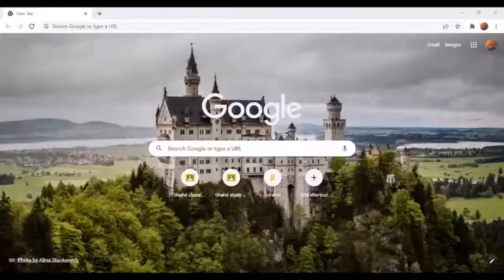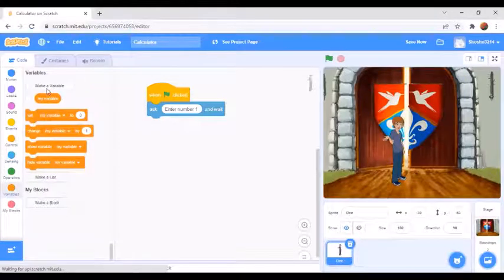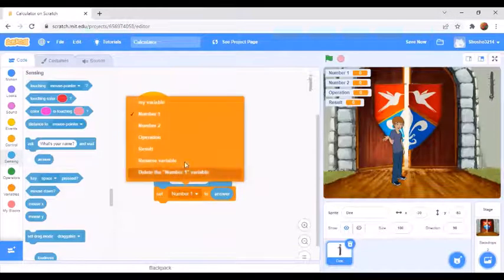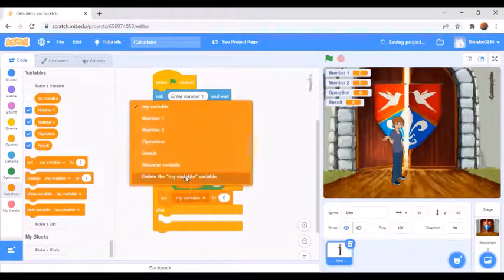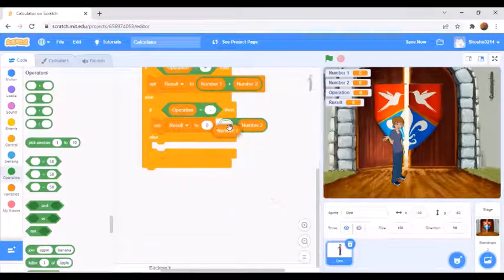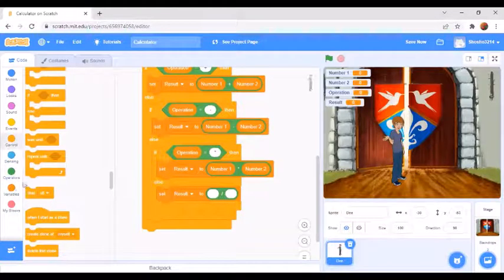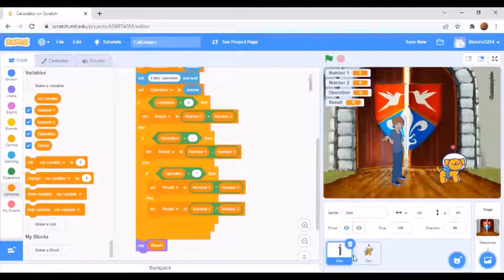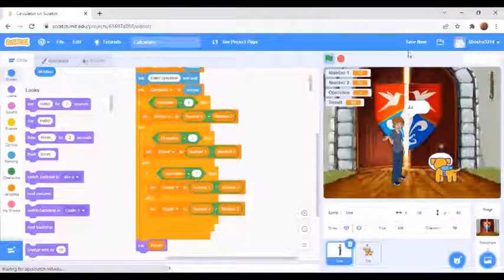How to do calculator in Scratch?! 🤔